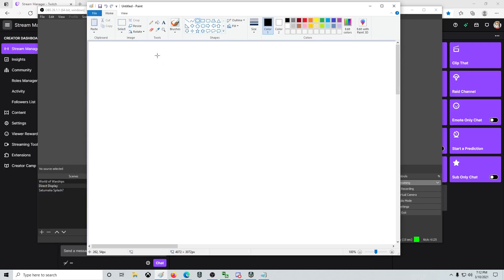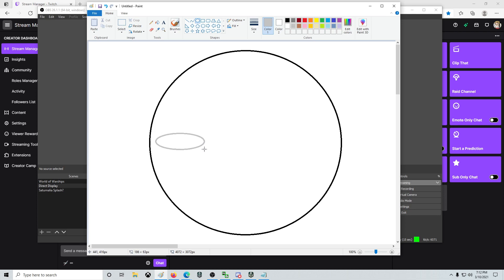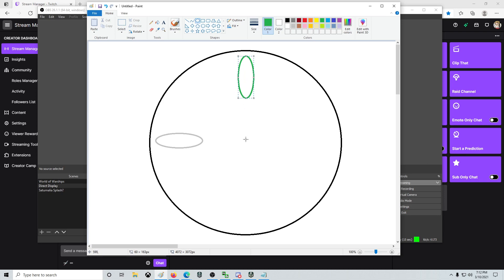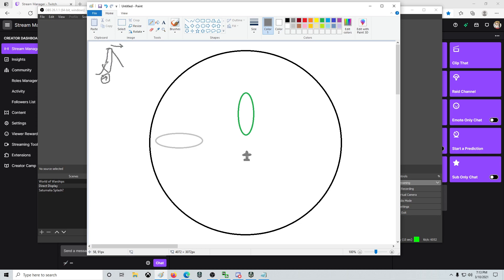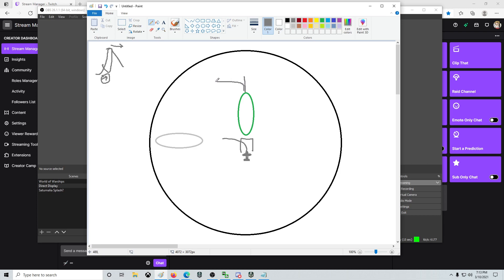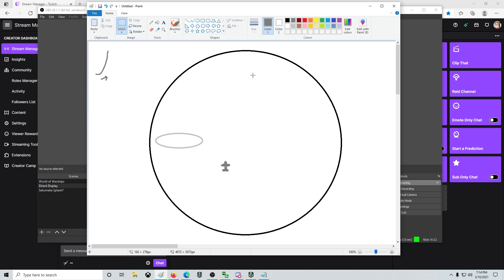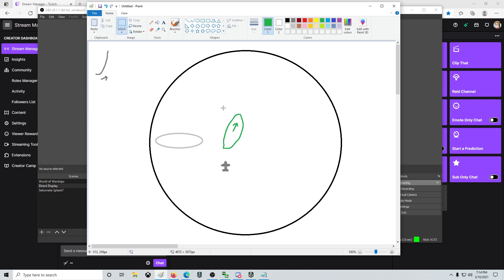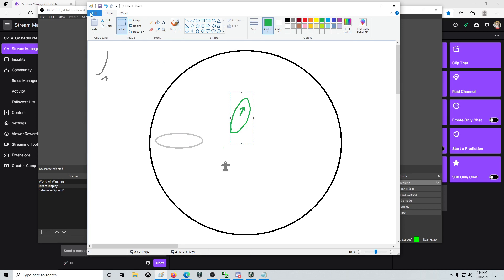Lessons: Aiming US HE Bombs (Theory)